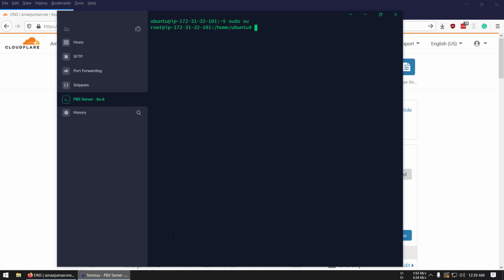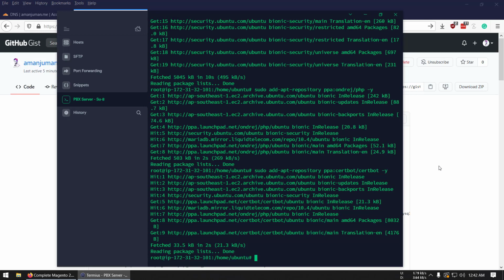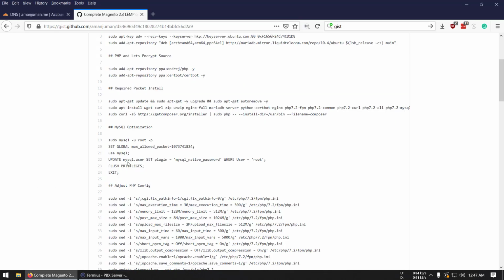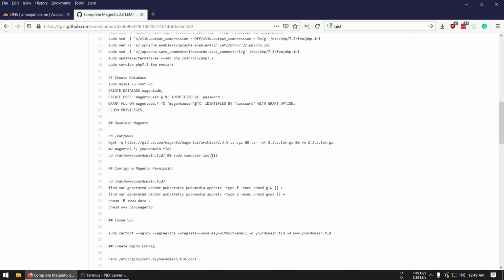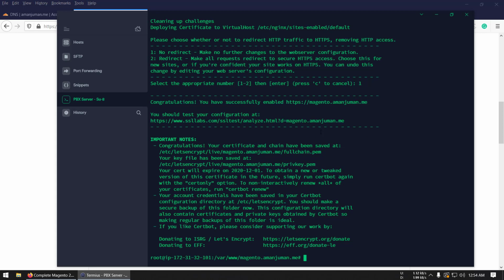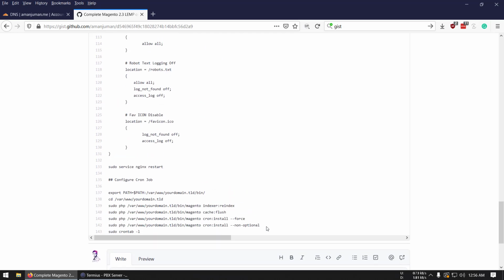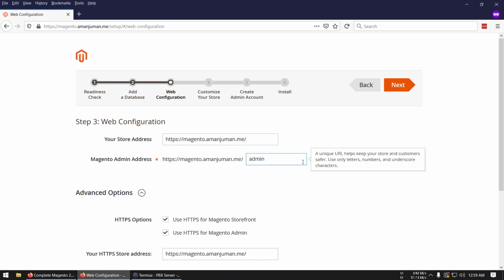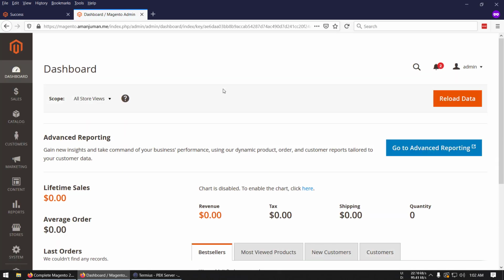Install Magento 2.3.5 on Ubuntu 18 04 Nginx LEMP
Install Magento 2.3.5 on Ubuntu 18.04 Nginx with PHP7.2